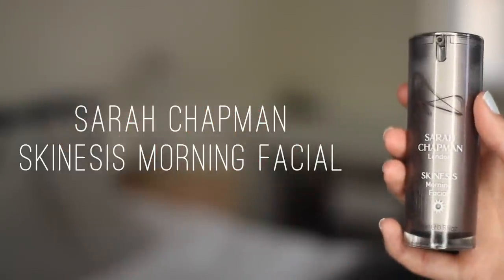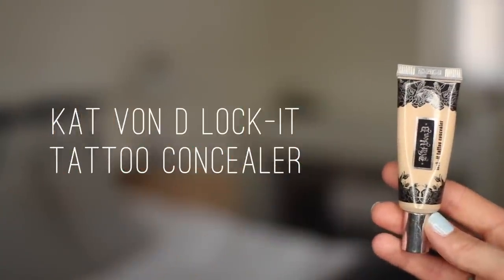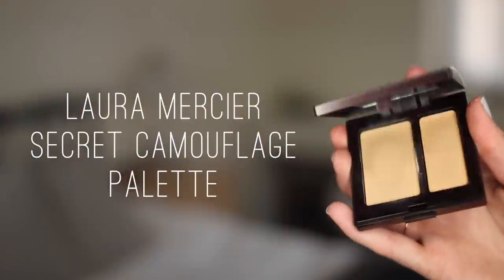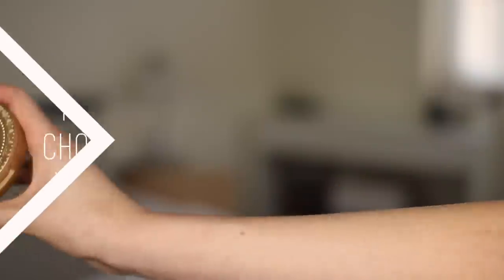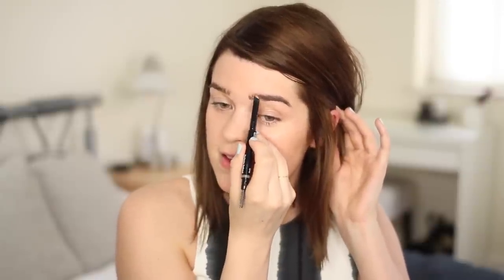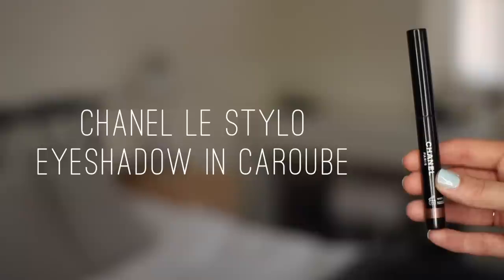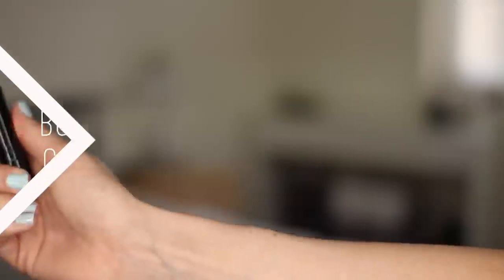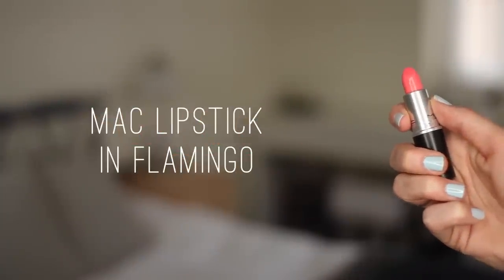The Foundation-Free Makeup Menu | ViviannaDoesMakeup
The one where I show you my current makeup menu of late and someone decides to strim a bush very loudly outside my window….

WHAT I'M WEARING:
Top - Whistles - an oldie, but you might still be able to find it in the sale in-store!

Charlotte Tilbury Airbrush Flawless Finish Skin Perfecting Micro Powder in Fair